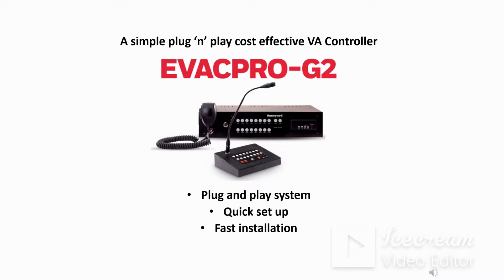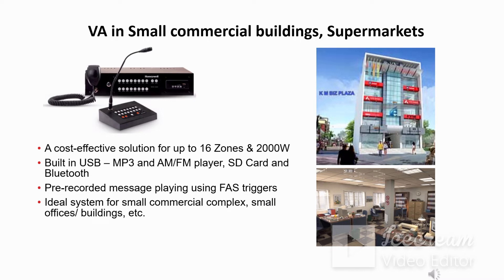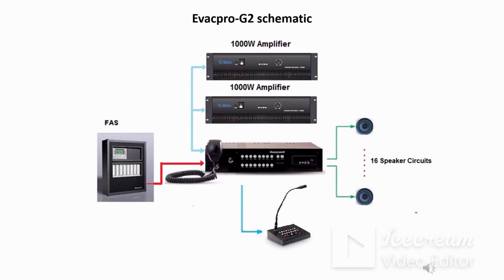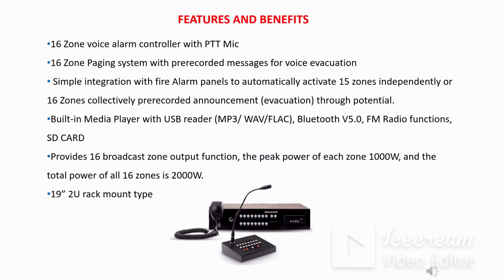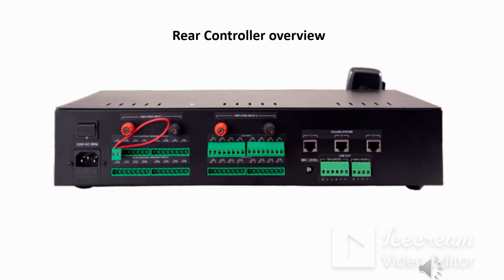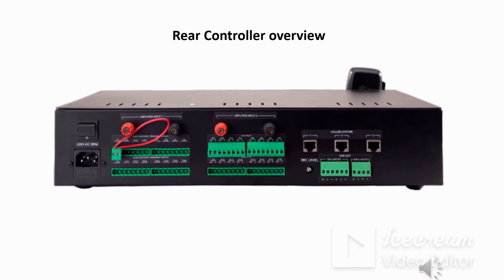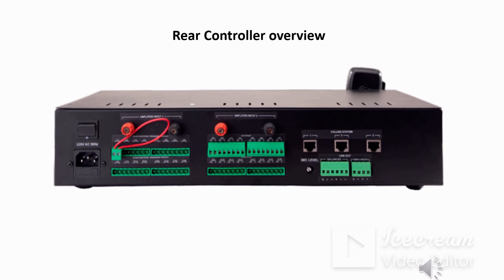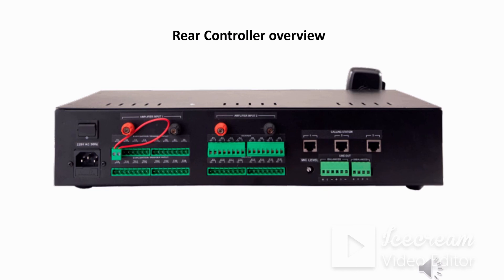Introduction to Honeywell Evacpro G2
This video will help you to understand Honeywell Evacpro G2 controller.